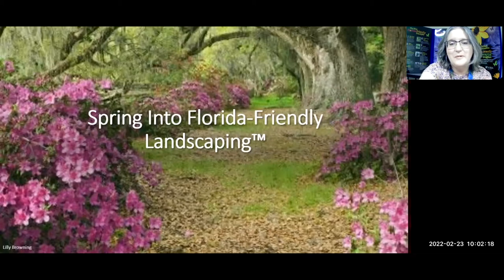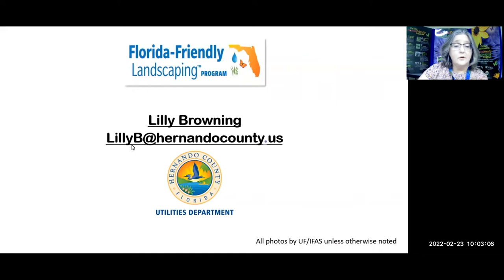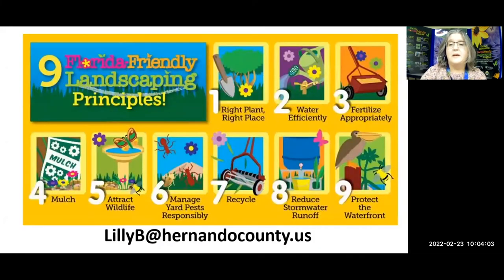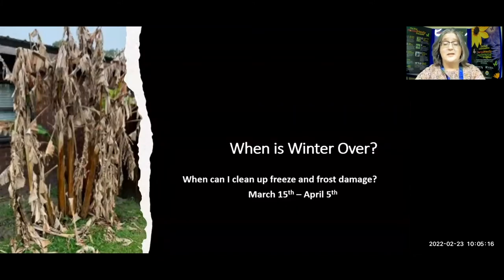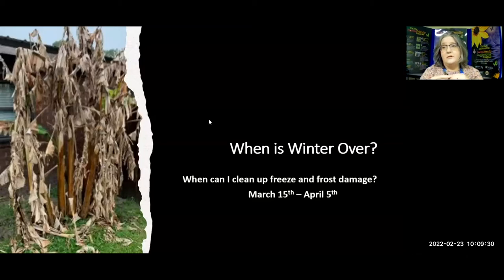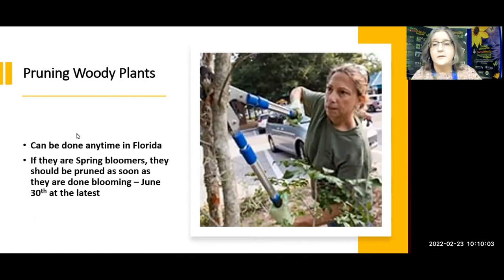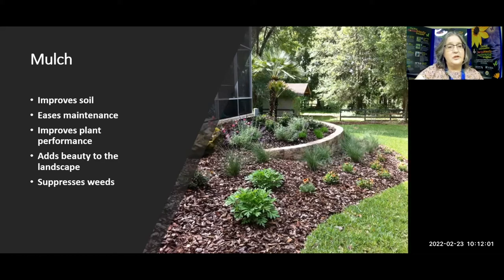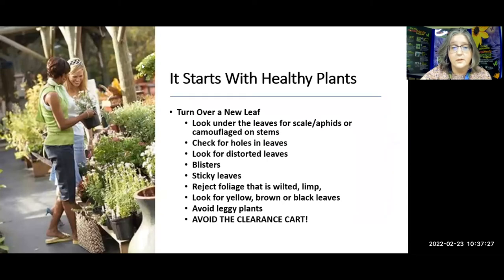"Spring Into Your Florida-Friendly Landscape"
Lilly Browning will discuss some of our blooming spring beauties that attract pollinators, and also touch on pruning back winter die-off and what steps we can take in the yard during the spring season.